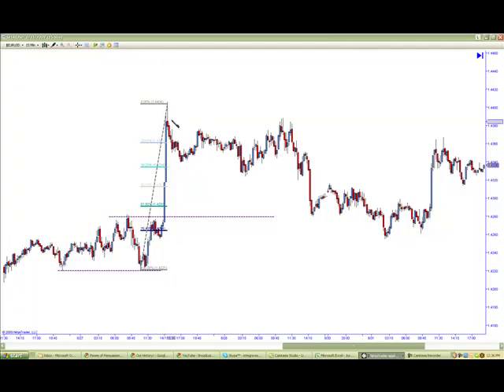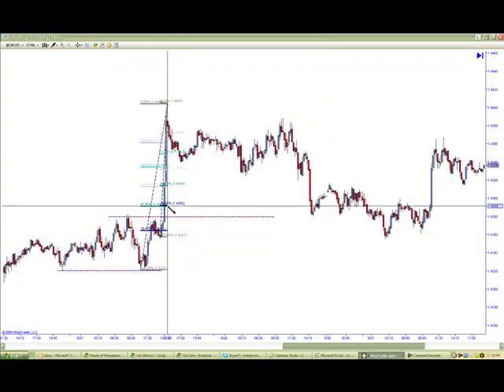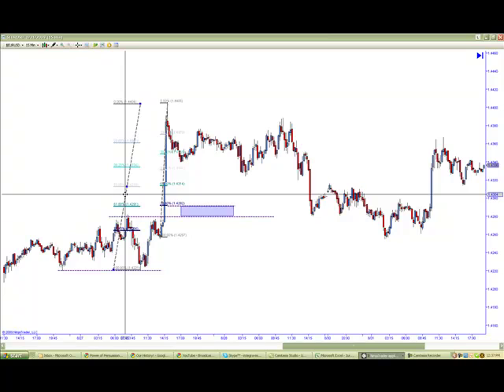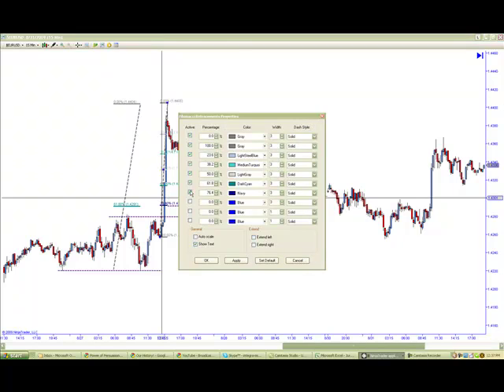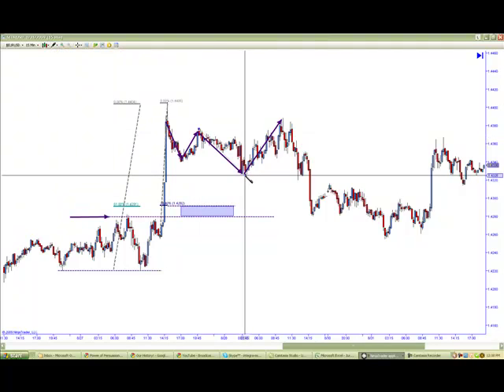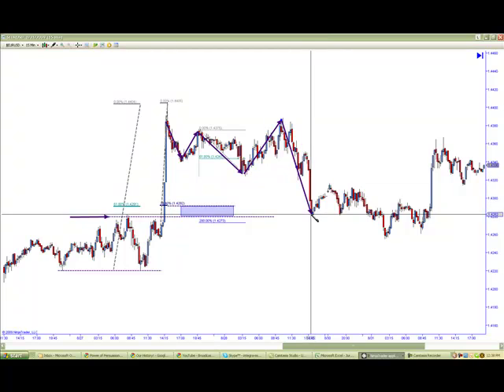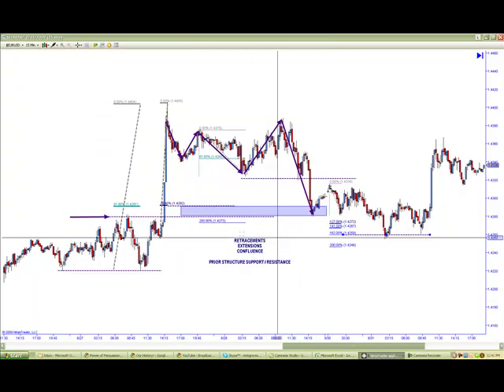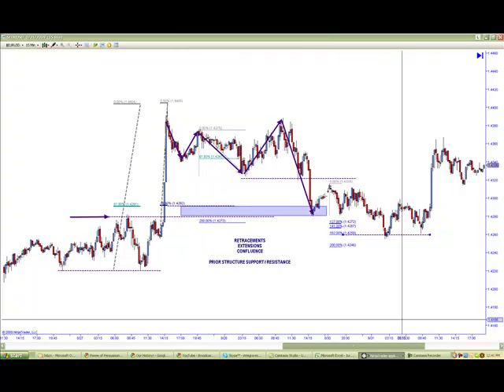How can trading fibs increase your win lose ratio?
Most traders use systems that have 1 layer of confirmation. When you master fibs, you begin to see the story of the chart...from left to right, and wait patiently for setups with 2, 3, and 4 layers of confirmation for high probability entries.